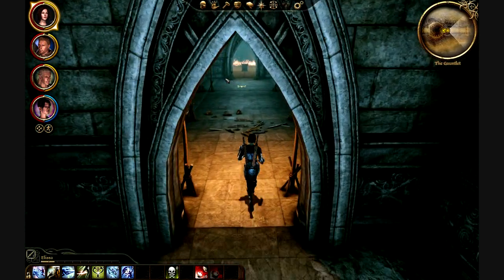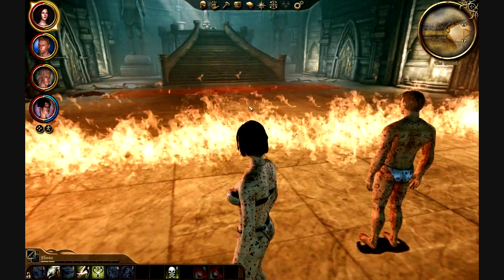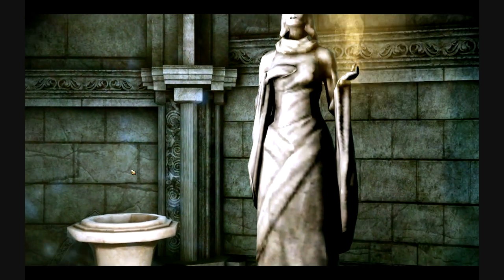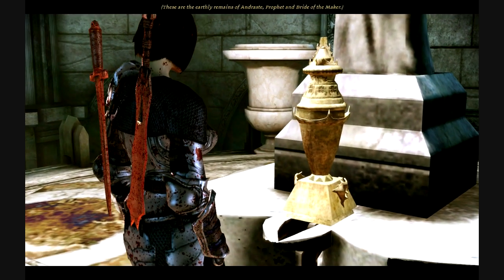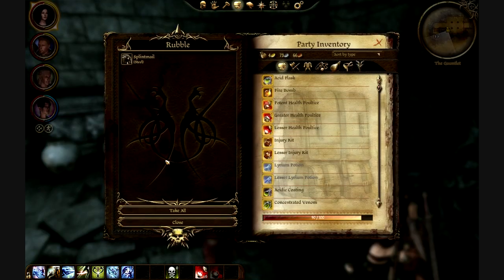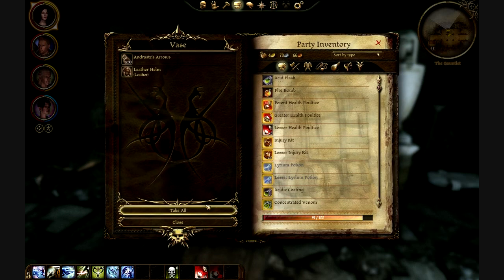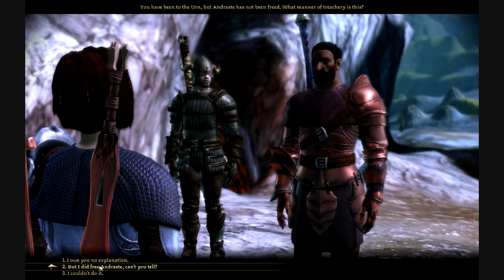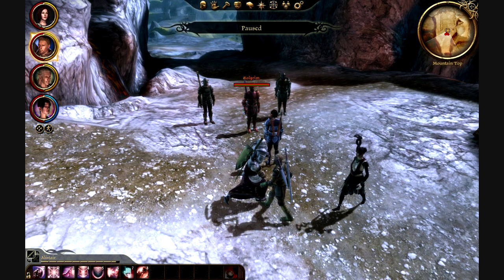Let's Play Dragon Age Origins - Part 190: Nice Vase!